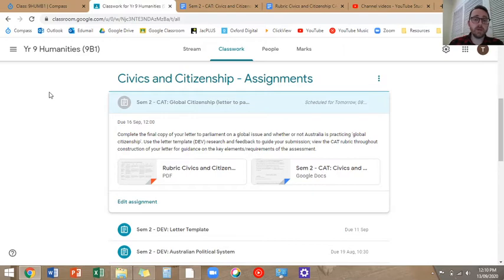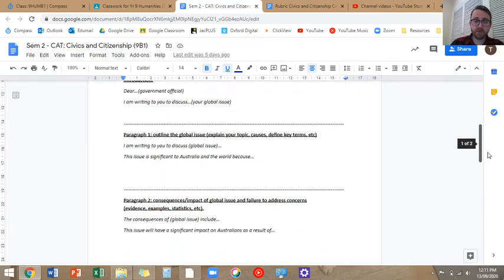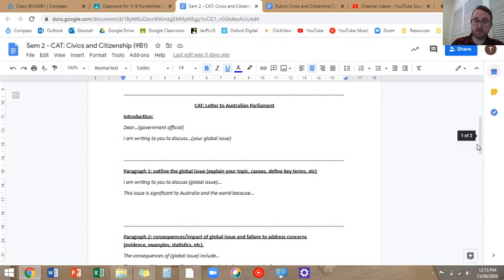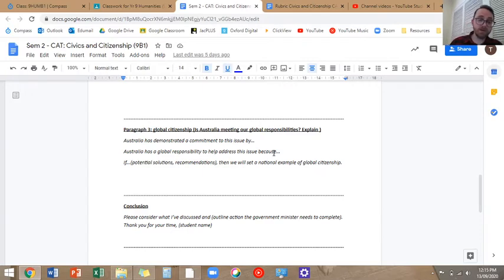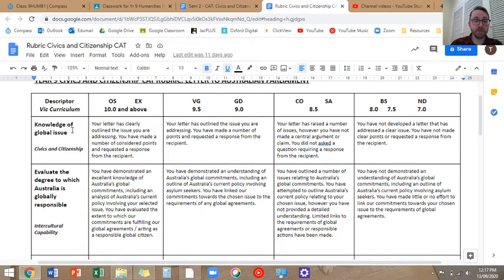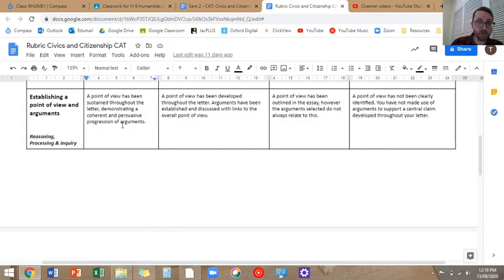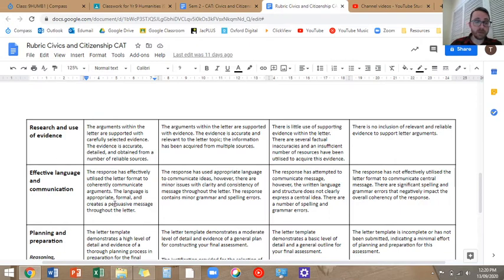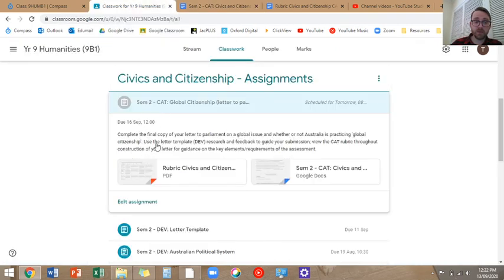14/9 - Yr 9 Humanities: 'CAT - Instructions + Rubric'